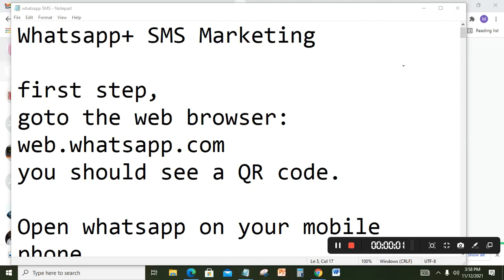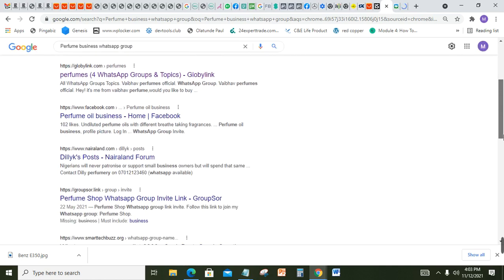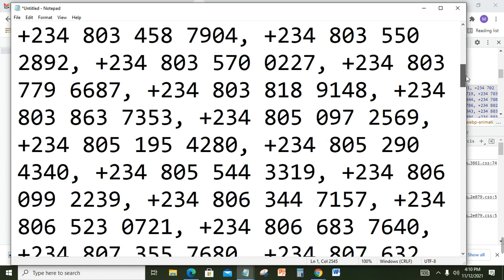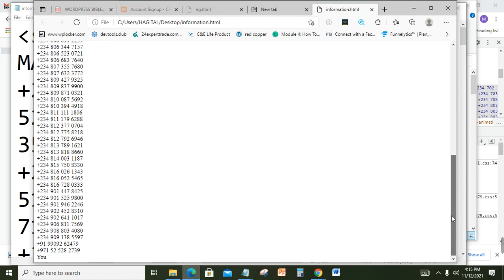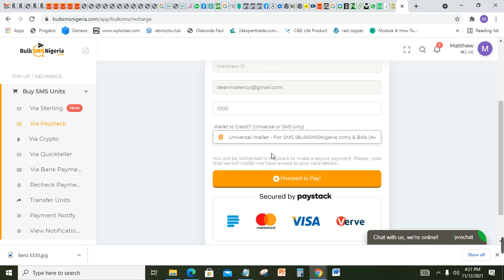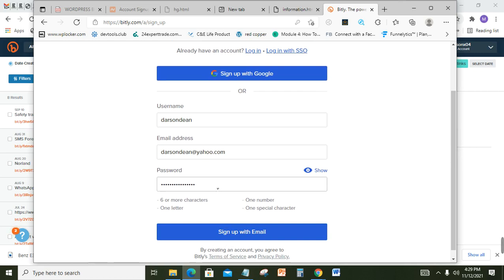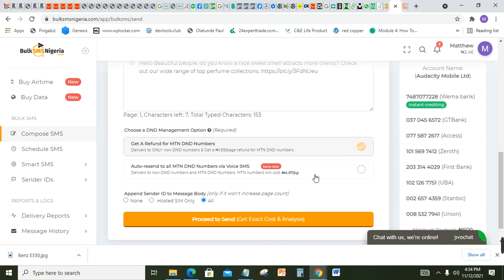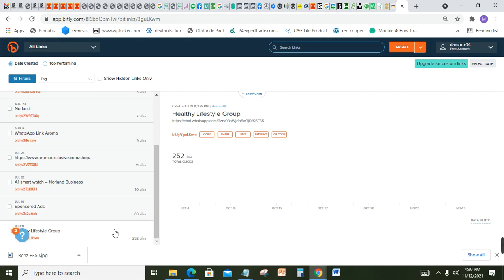March 13, 2023